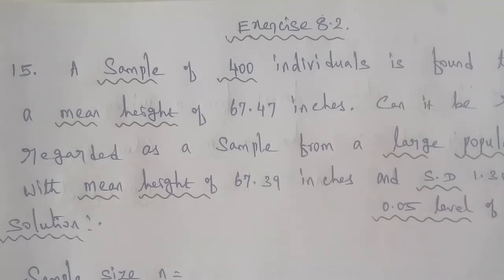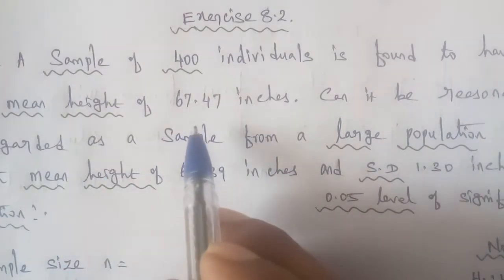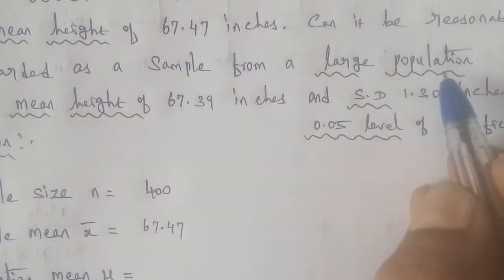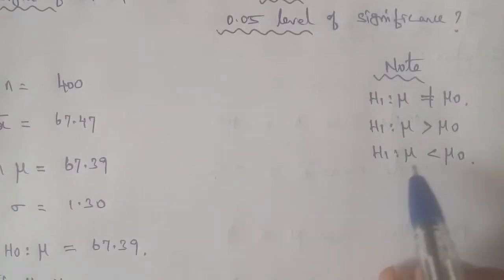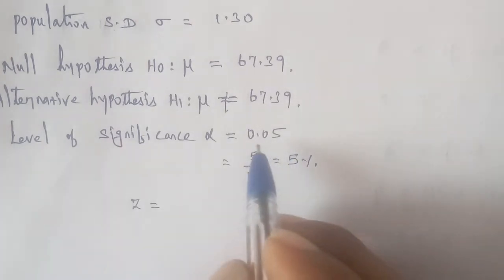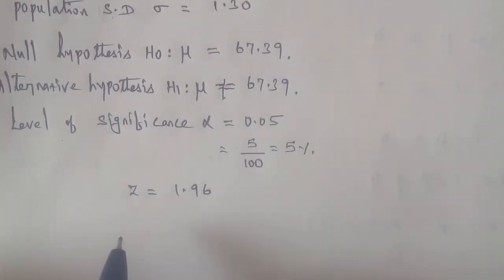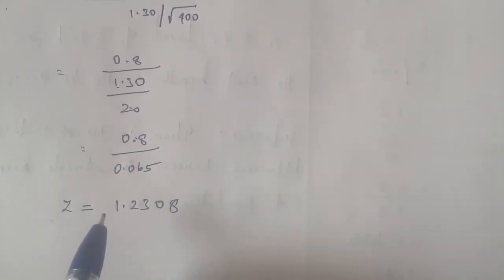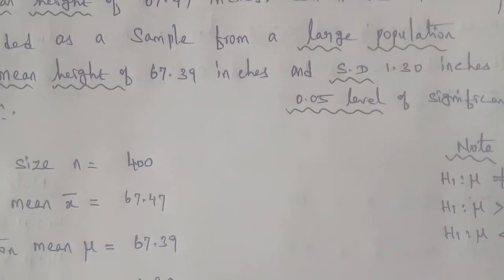Tn 12 Business maths | exercise 8.2| q. no.15| chapter 8 |state board | gmrrao maths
Chapter 8 sampling techniques and statistical inference